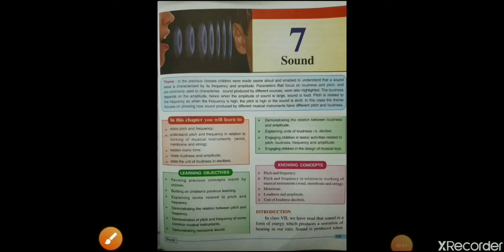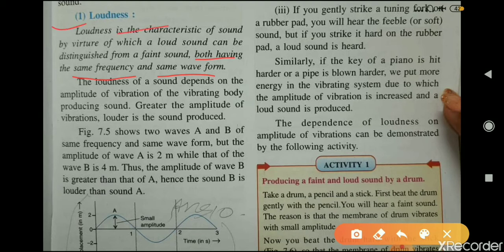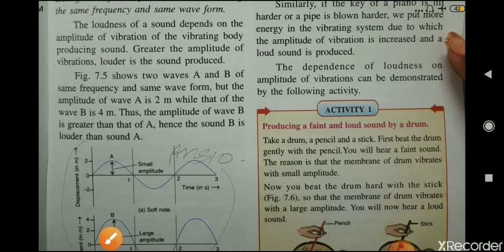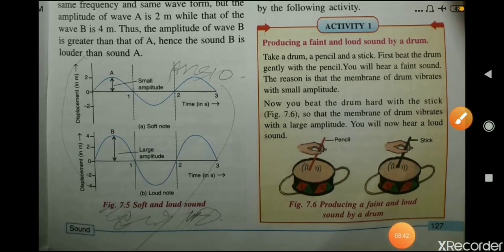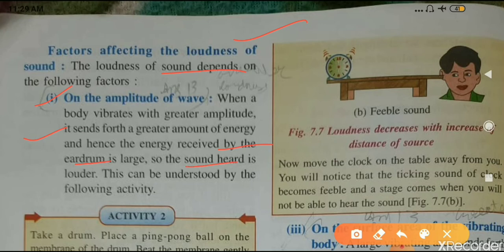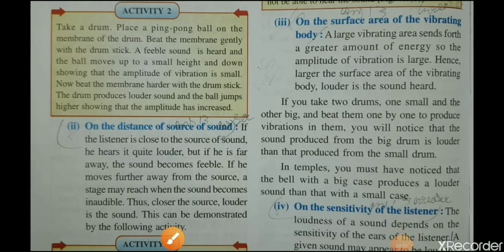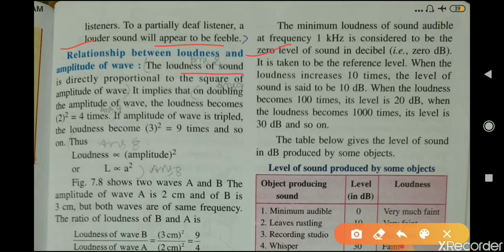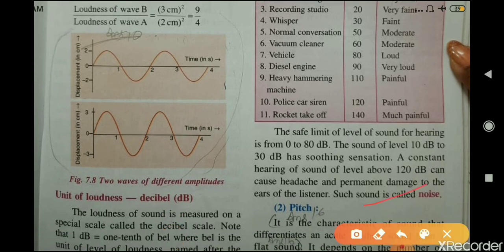Class 8 Physics, L 7 Part 2